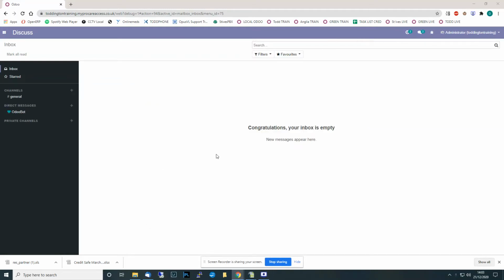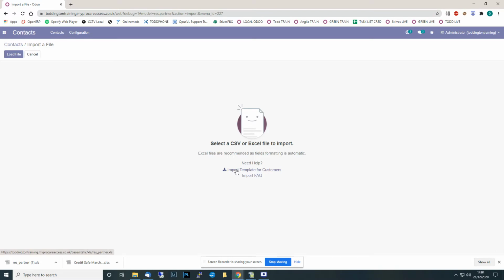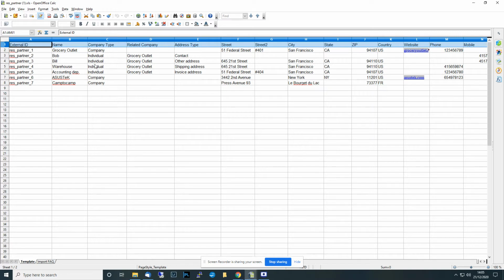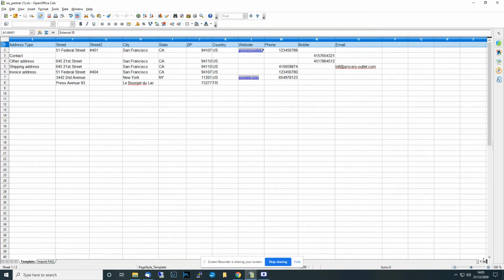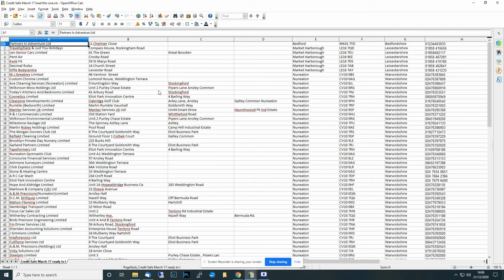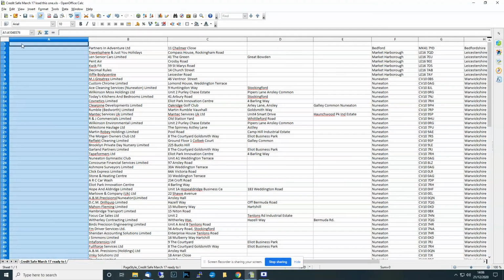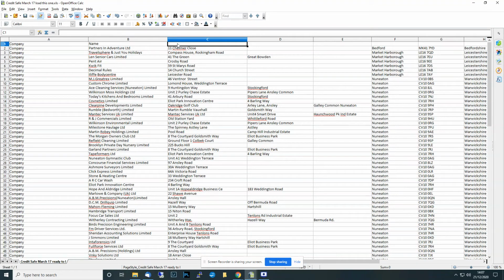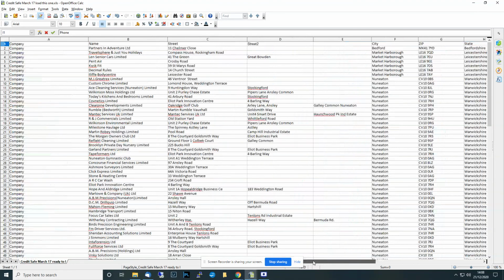Get Leads Ready For Import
Part 1 of 2 , get a spreadsheet of leads and ensure the data is in the correct order before importing